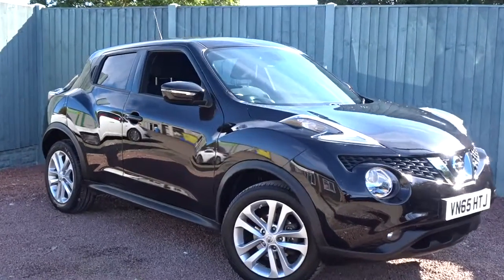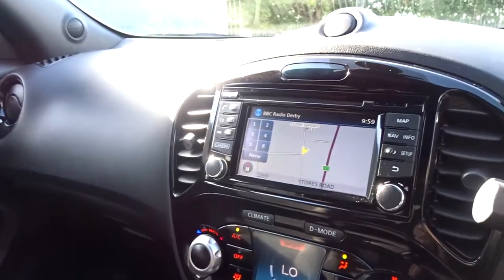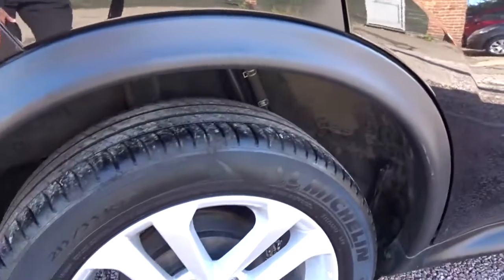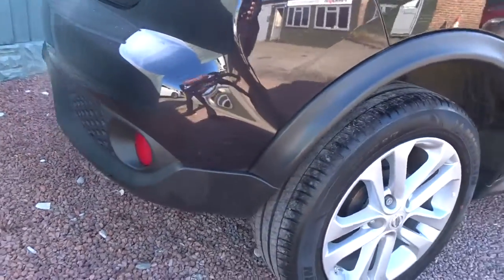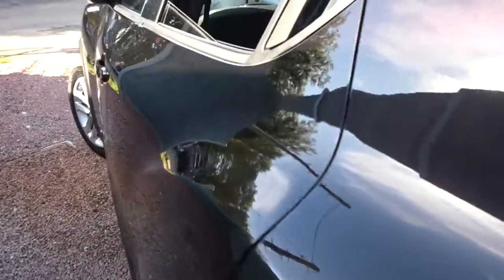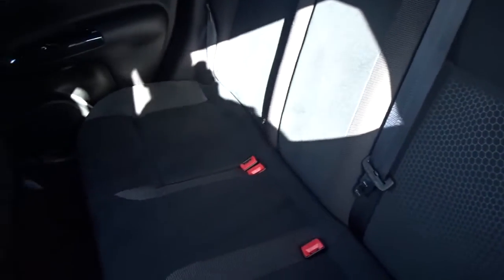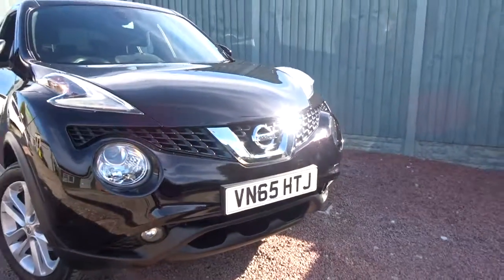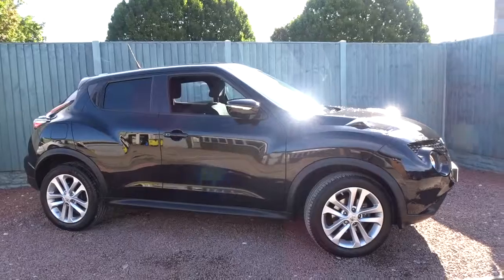VN65HTJ Nissan Juke Dig-t N-connecta 5Dr Hatchback